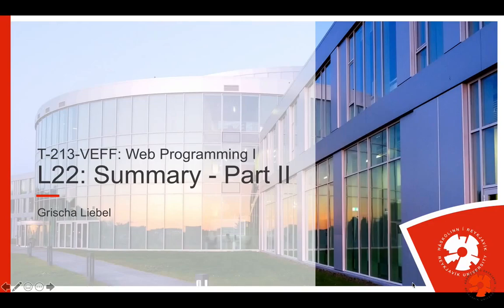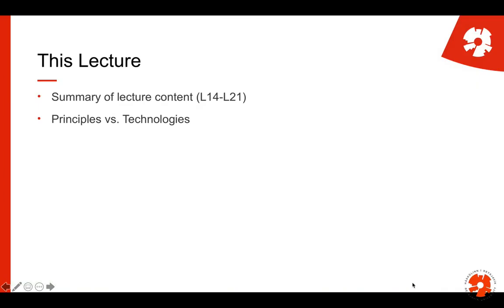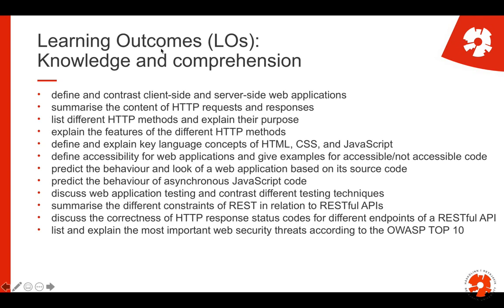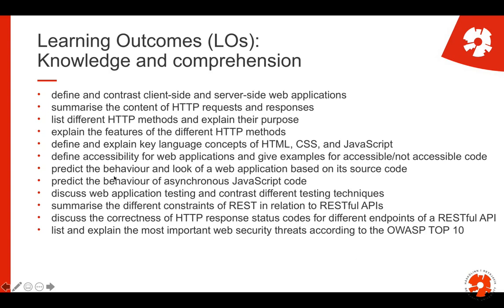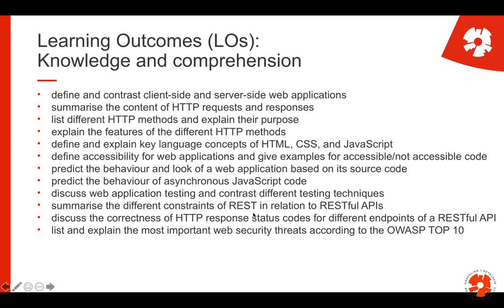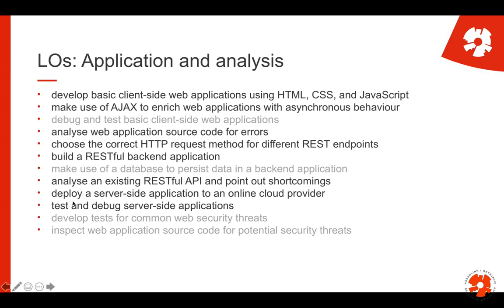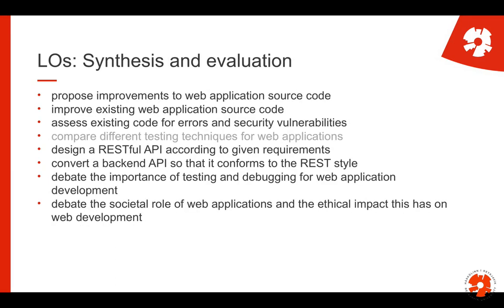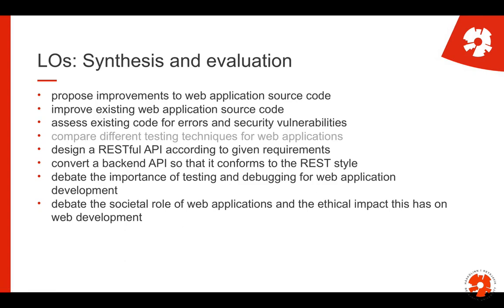Web Programming I: L22: Course summary, p1: Overview